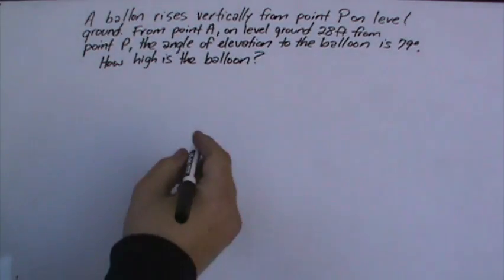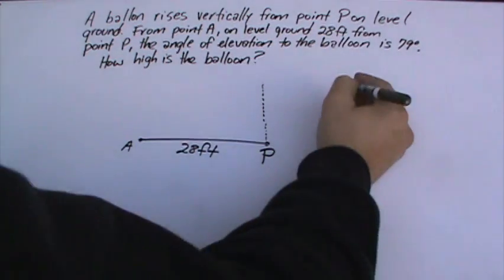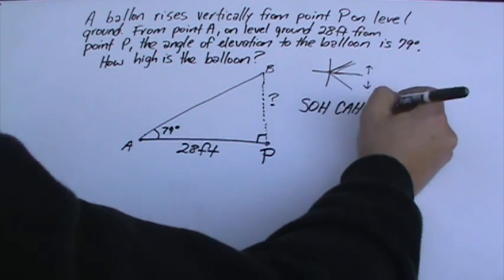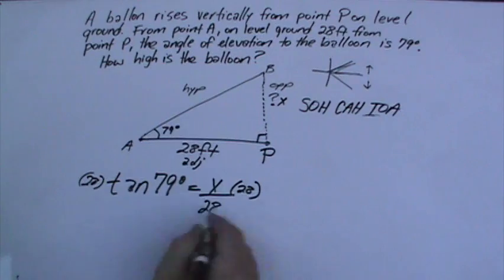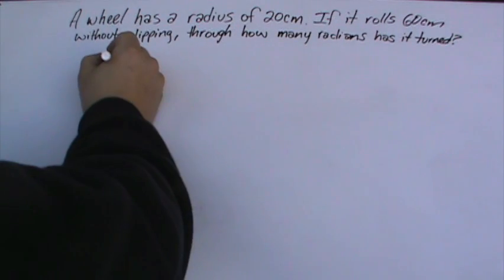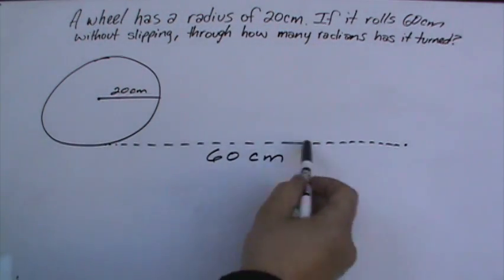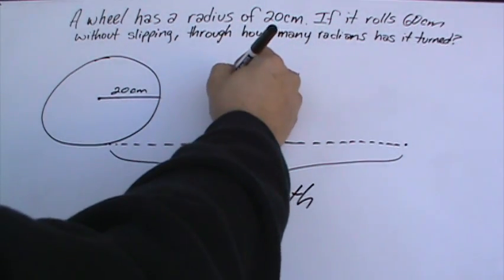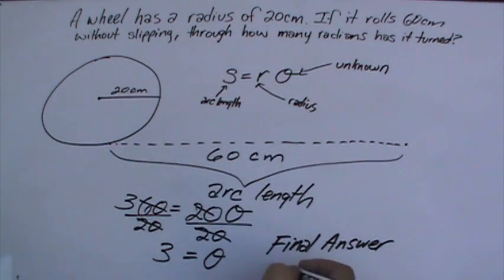Angle of elevation word problem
This is the eigth video in a series of trigonometry review problems.  This video goes over an angle of elevation word problem.